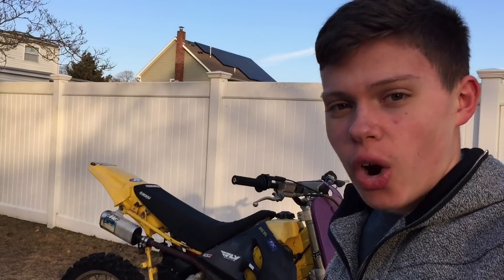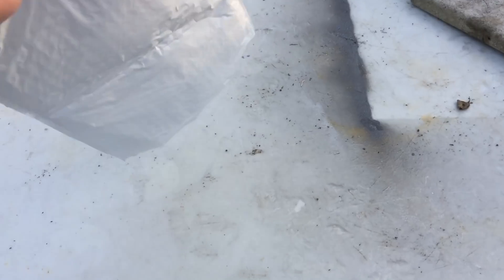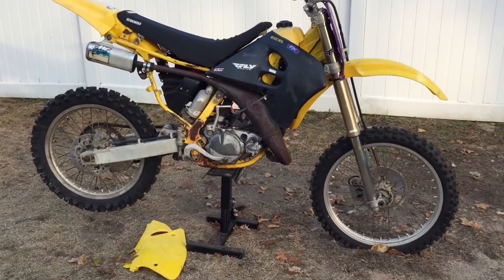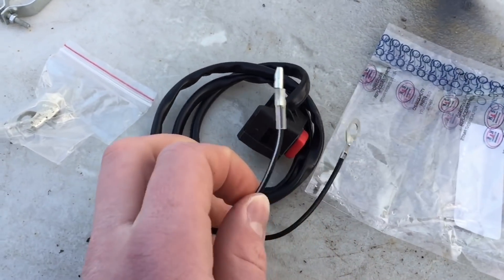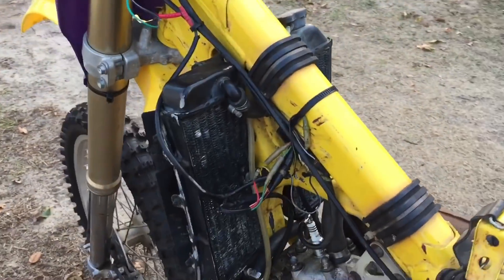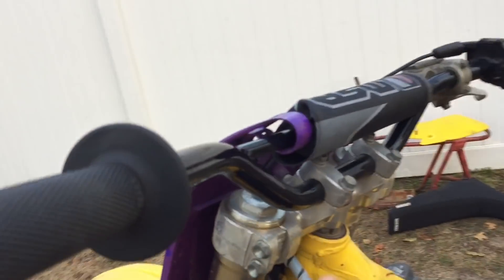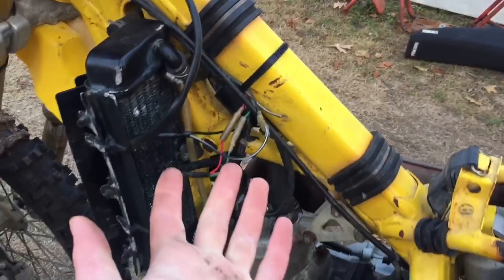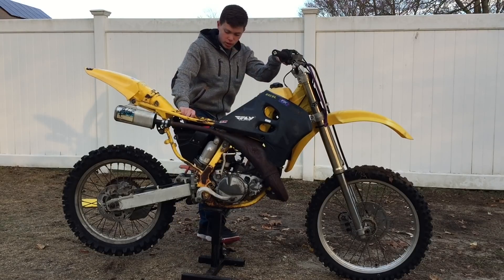NEW PART FOR THE DIRT BIKE!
Hey Guys, Migs Here! In this video, we are working on our project dirt bike build, a 1992 Suzuki RM125, and installing a new part to try and fix the problem we are having with the spark!